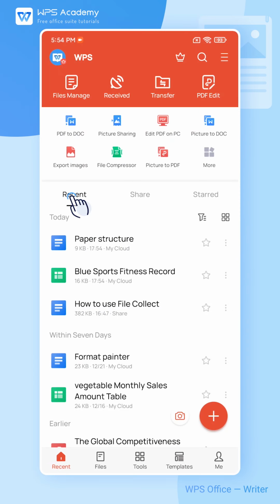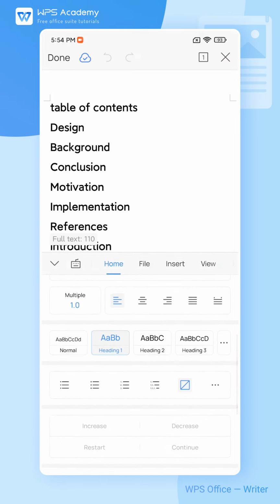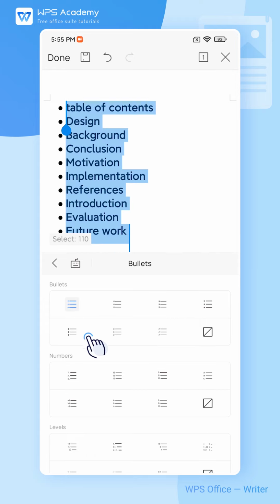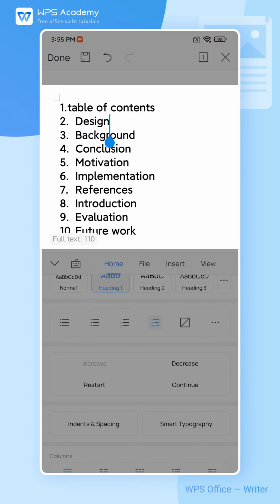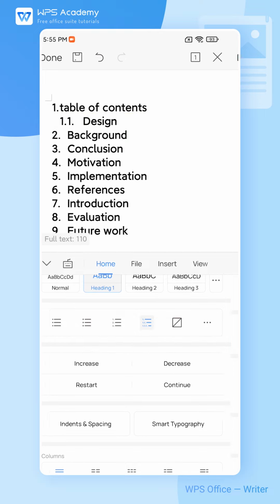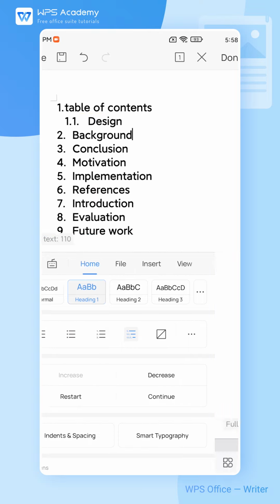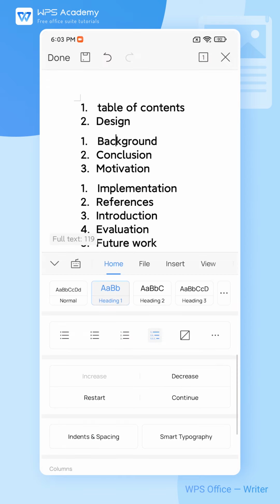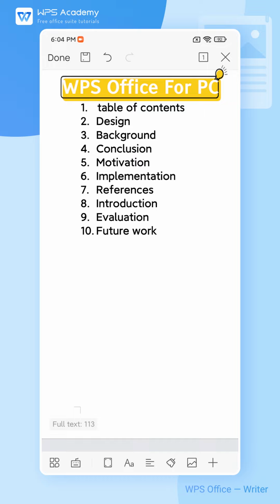[WPS Academy] 1.1.1 Mobile: Automatic numbering in WPS Office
Hi, glad to see you here. Today we'll learn 'Automatic numbering in WPS Office”in WPS Writer on Mobile Phone. Follow our Youtube channel, level up your office skills! WPS Office is a free all-in-one office suite which include Writer(Word), Spreadsheet(Excel), Presentation(PPT) and PDF. Tutorials are provided by WPS Academy, WPS Academy is aim at providing both beginning and advanced office tutorial.